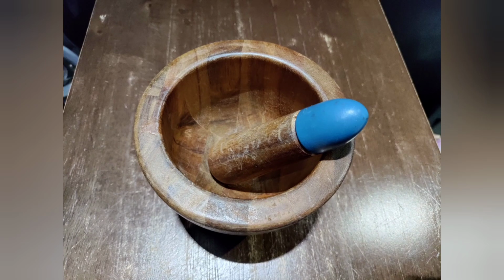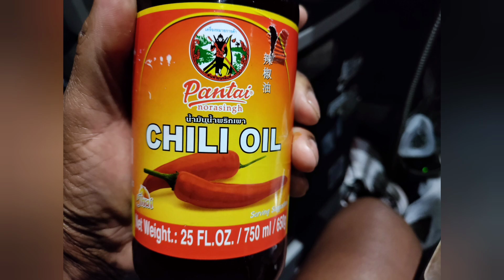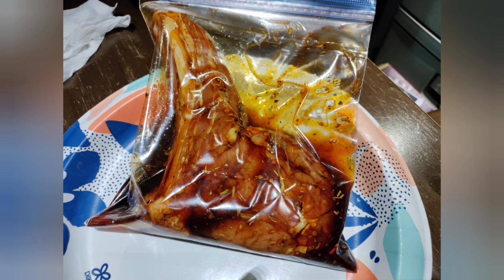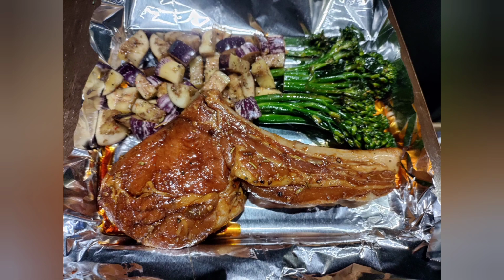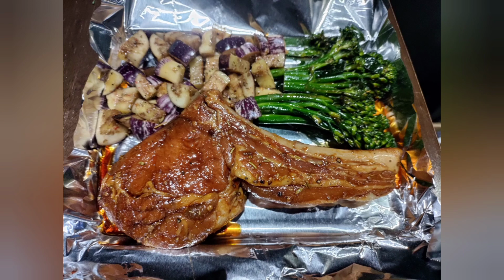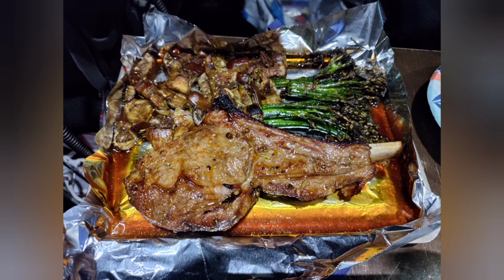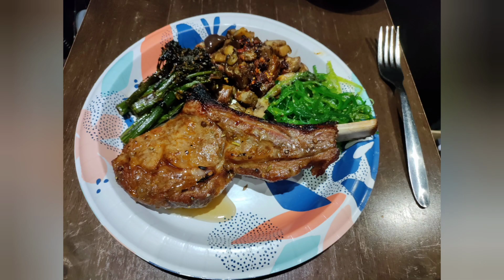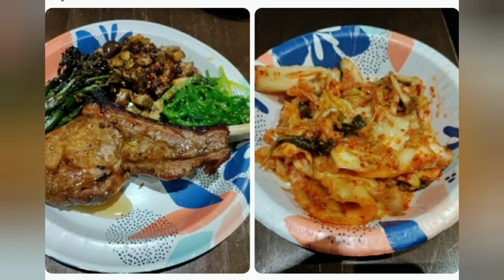Baked Veal Chop 😋